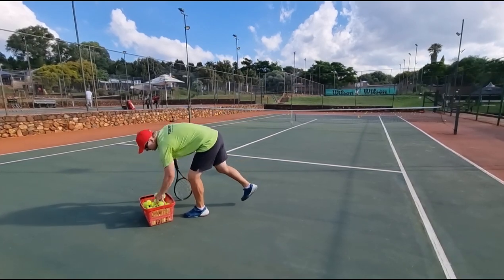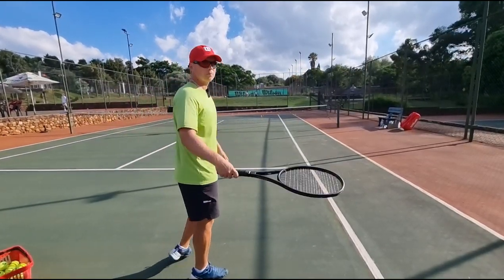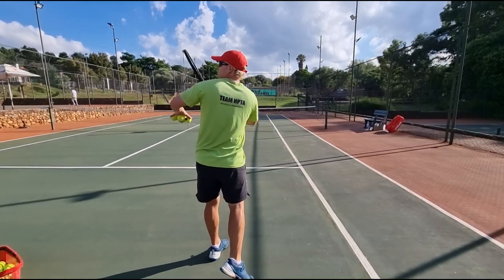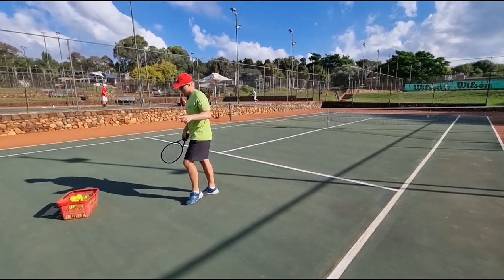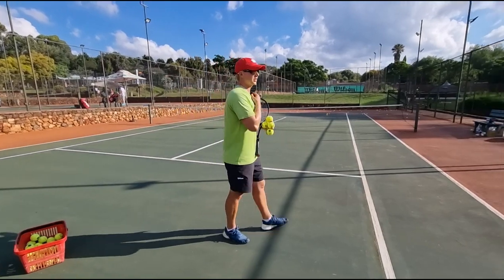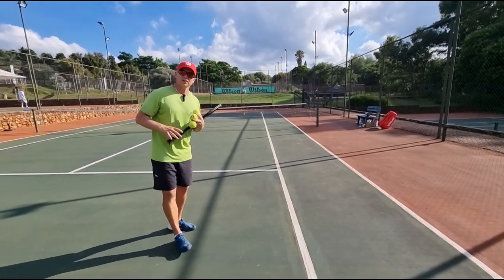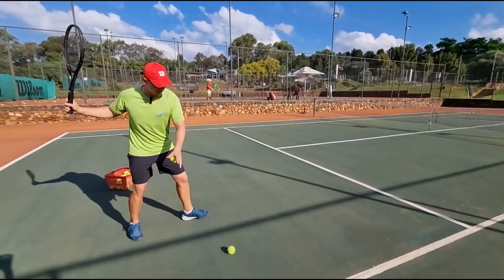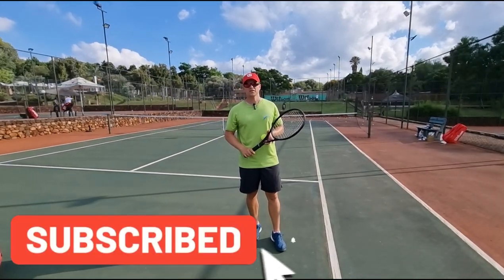How to hit the ball DOWN THE LINE✅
Alright champions, allow me to give you some recreational, intermediate and possibly some advanced tips on how to hit the ball down the line. First thing you really want to understand is when you hit the ball down the line you cannot afford to have your chest open. You might get away with a crosscourt forehand when your chest is open, but when you hit the ball down the line your chest needs to be to sideways you need to be side on to the ball before you hit it. Step number two, extremely important is to keep your head still you got to understand when you lift up your head, everything else works together the kinetic chain of the body works together. So what's going to happen is as your head lifts, your left shoulder will open up and the racket will open up and you will not be able to hit the ball down the line. Keep your head still and stay sideways. What's also very important is for you to have a long follow through you want to act like you're hitting seven balls. Have your palm, contact the ball and have your palm contact seven balls in your mind. Swing long way forward. That's the only way you're going to get the ball down the line. What's also very important is to make sure you're moving quick enough so that you are able to step closed stance to the ball. It's very advanced and very hard to hit the ball down the line, when you're playing open stance. Make sure if you want to make it as easy as possible on the down the line shot to have your body closed and to step in closed stance. Good luck, guys on your down the line shots.